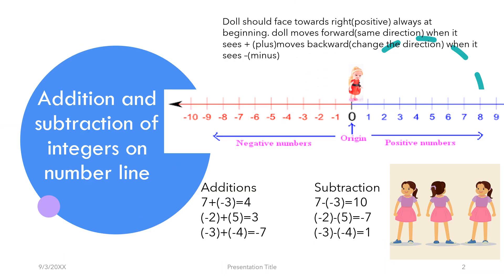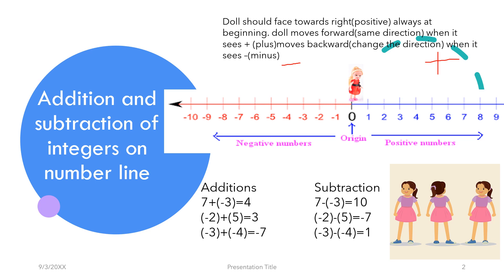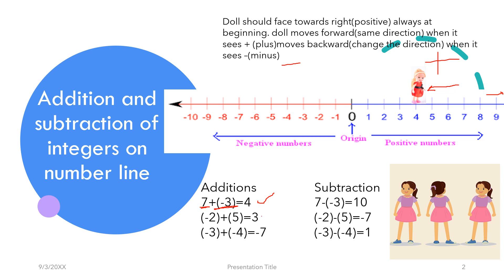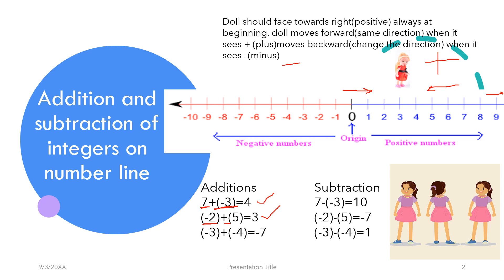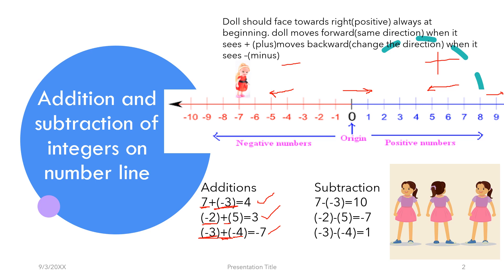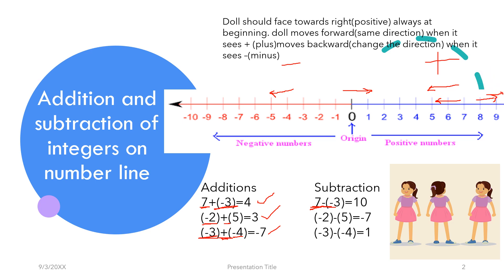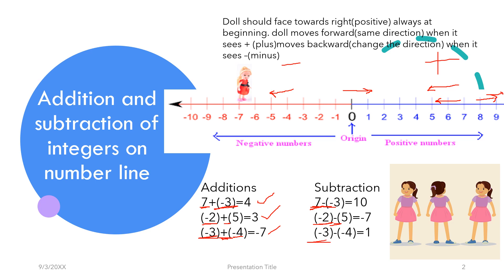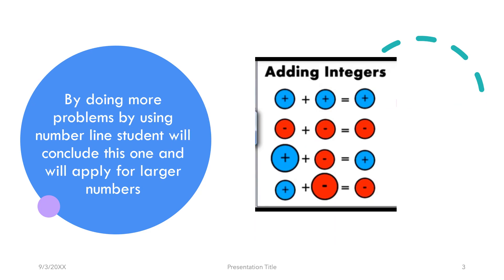How to teach ADDITION AND SUBTRACTION OF INTEGERS in easy way||ACTIVITY BASED LEARNING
TEACHING BY ACTIVITY,ADDITION AND SUBTRACTION OF INTEGERS